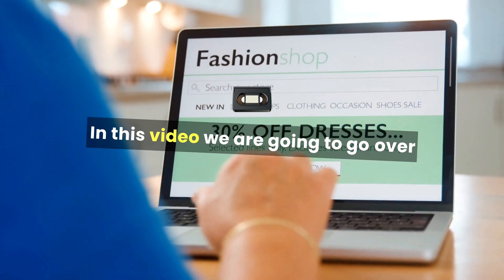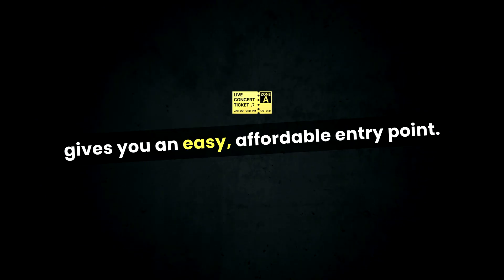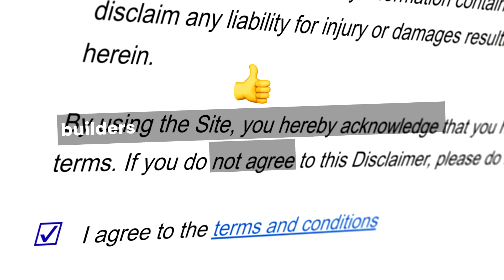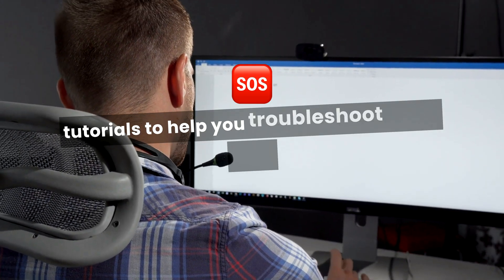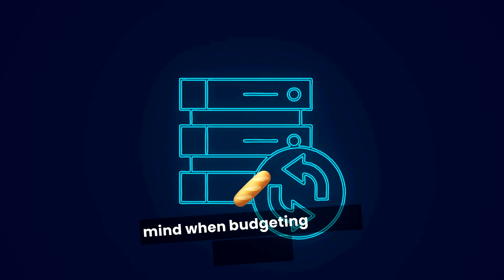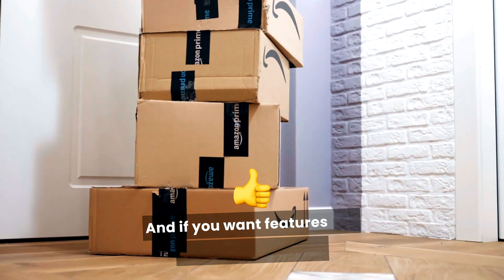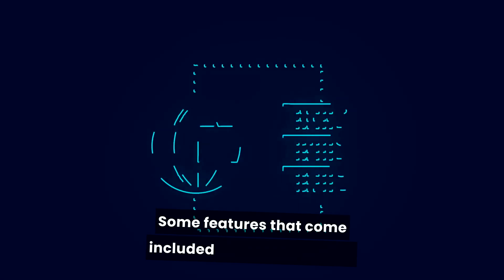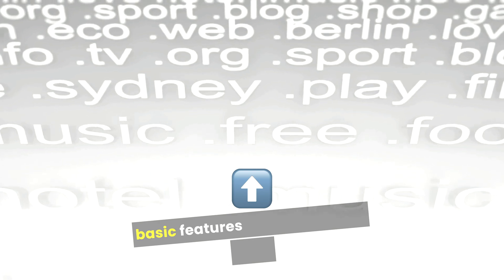Explore the Real Story: GoDaddy Hosting Review 2024!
In 2024, many people are asking for a GoDaddy hosting review to see if it’s worth it. GoDaddy web hosting is popular because it offers a range of plans for different needs, from beginners to more advanced users. So, is GoDaddy good? Overall, it has a solid reputation for reliable service and helpful customer support, but some users find its pricing a bit high compared to other options. If you’re considering starting a website, it’s worth looking into GoDaddy to see if it fits what you need.

Note This video description contains affiliate links, Which means, that If you make a purchase through one of my recommendations, I'll earn a small commission at no extra cost to you. Your support helps keep the channel going and allows me to create more videos like this. Thank you for your support!